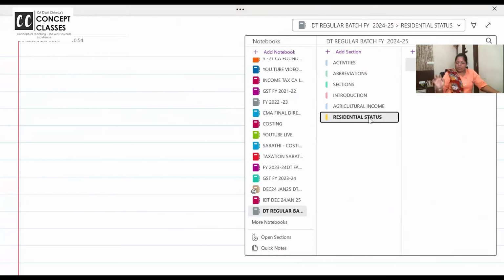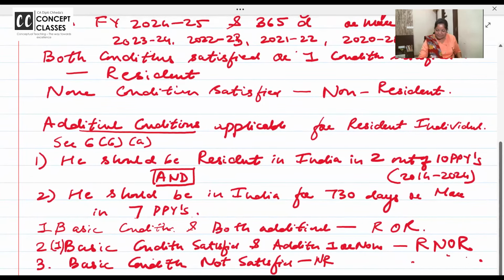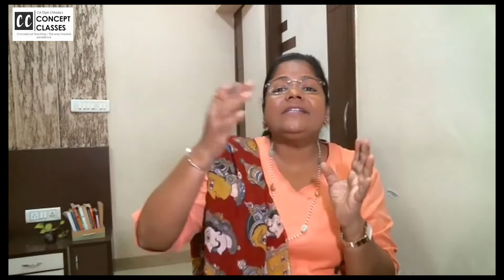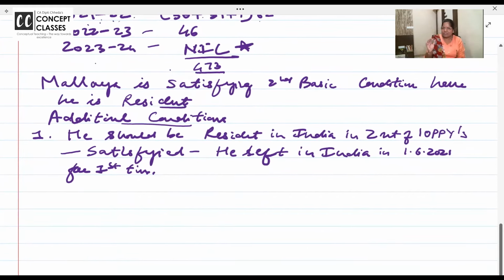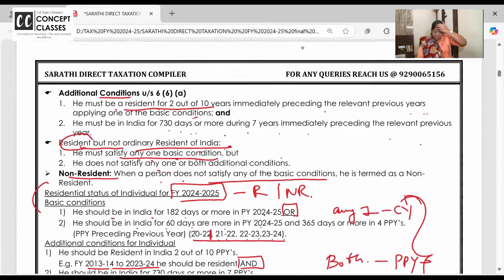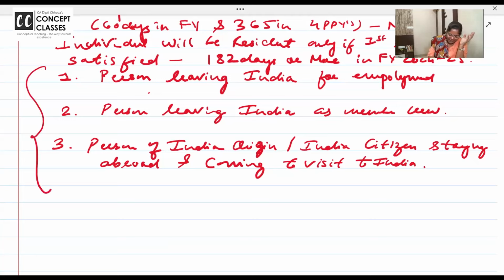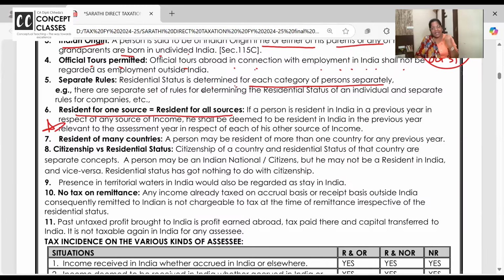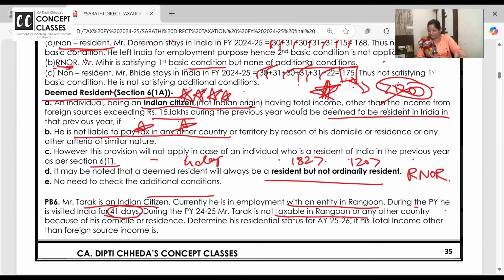DAY 5 - RESIDENTIAL STATUS 1